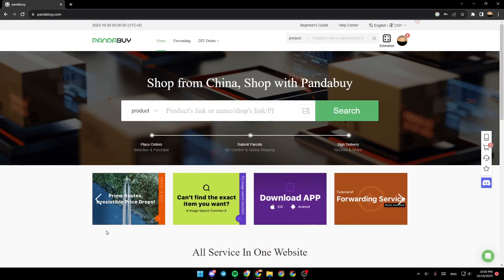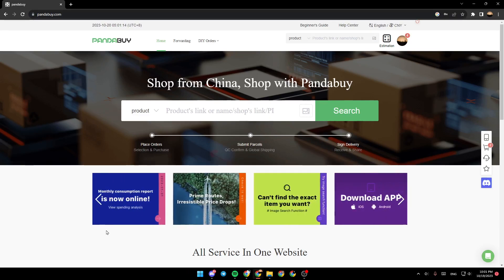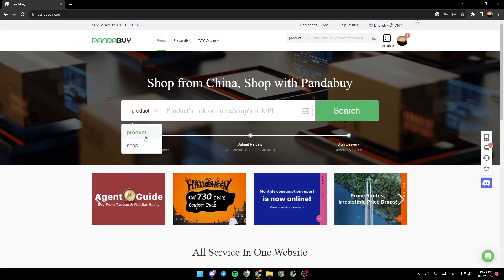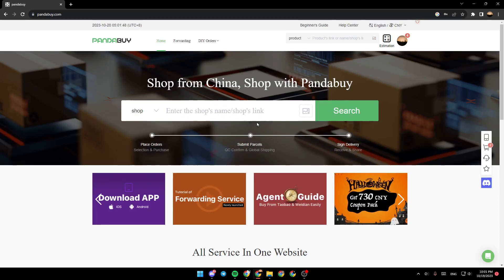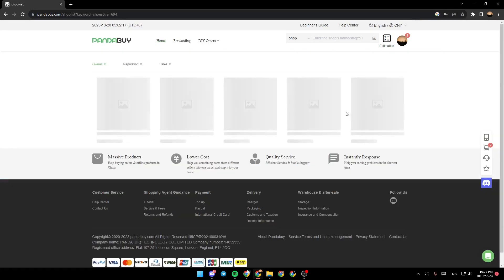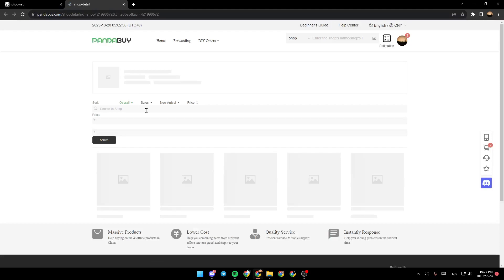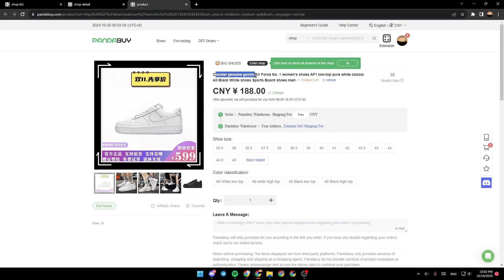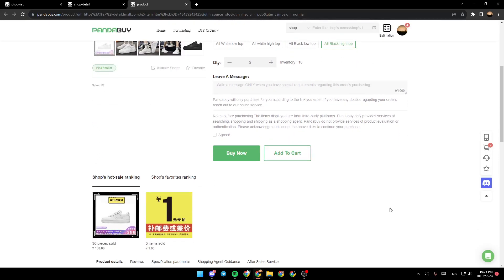How To Find Sellers On Pandabuy Tutorial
Today we talk about find sellers on pandabuy,pandabuy tutorial,pandabuy guide,how to use pandabuy